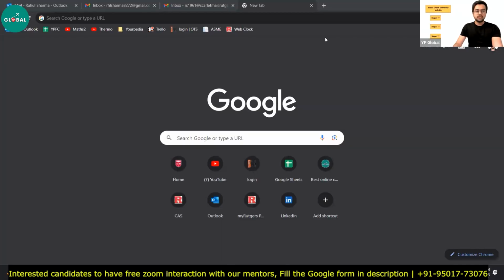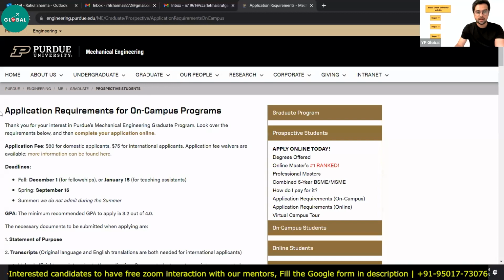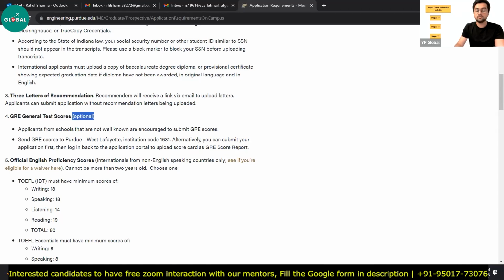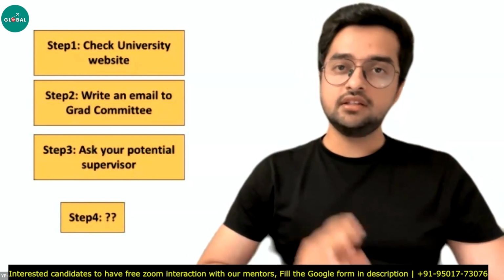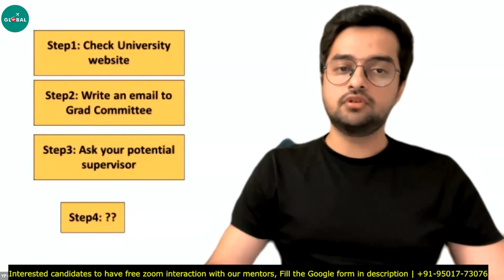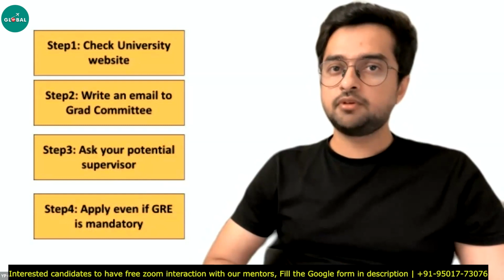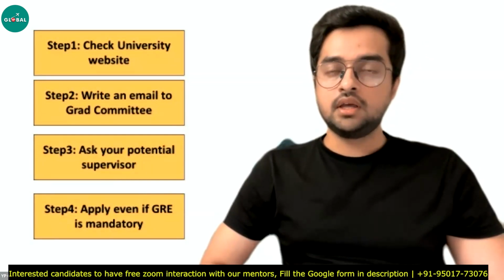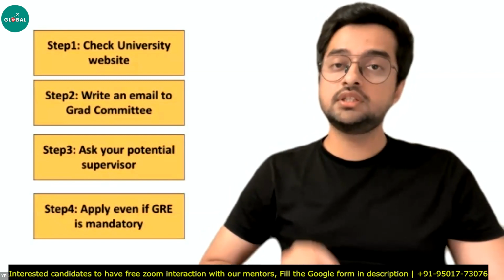How to Get a GRE Waiver for Spring 2024 Admission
Getting a GRE waiver for Spring 2024 admission can vary by university, but generally, it involves meeting specific criteria to demonstrate your readiness for a Ph.D. program without submitting GRE scores. Common criteria include:

For all the Stages of your Study Abroad Journey, you get:

👨🏻‍🎓 Profile-Building Assistance
🌎 University Shortlisting
📧 Mailing to Professors
🎓 Application support
🗒️ Documentation guidance (SOP, LOR, Essay, Resume, SOR)
📝 Exam Preparation
💰 Financial Aid/Scholarship Guidance
🛄 Visa Guidance